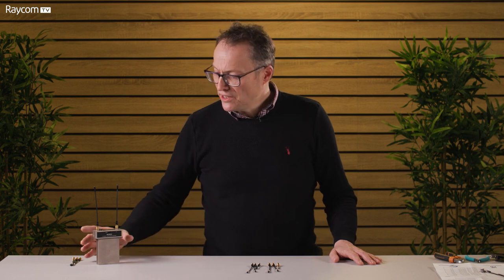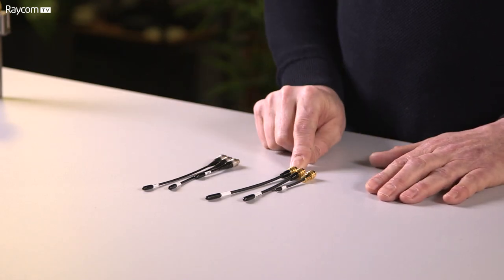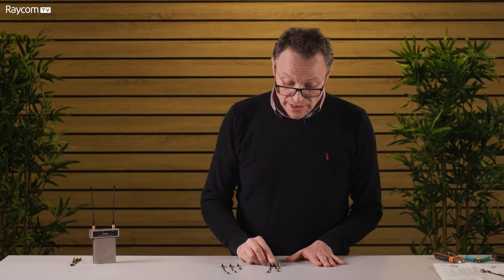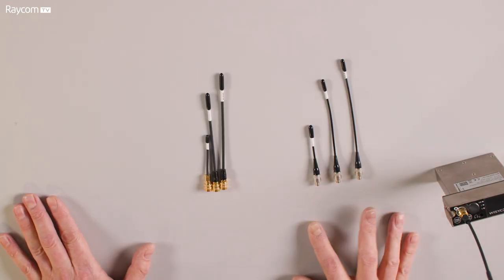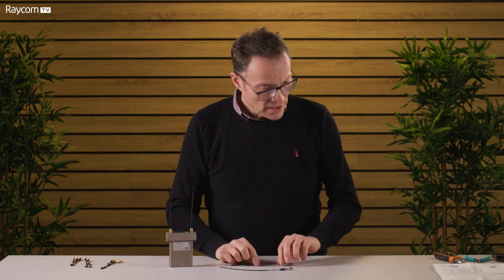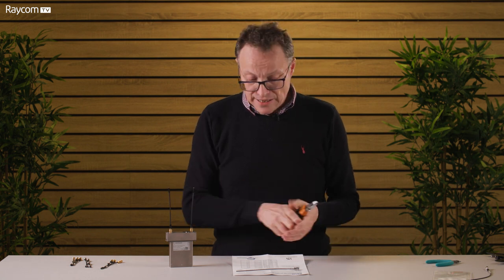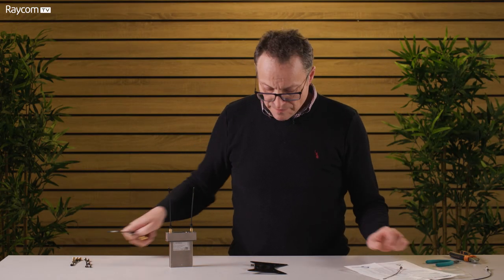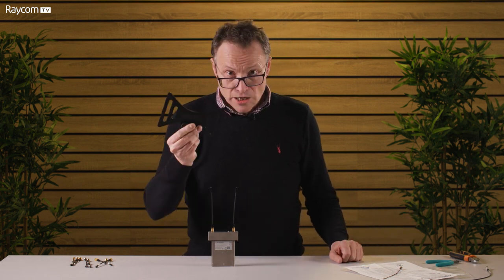Whip Antennas Explained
An introduction to whip antennas with Doz from Raycom TV

We've all got them, but why is length critical to their performance, and what are their limitations?
We've also included a quick introduction to the Besto Bowtie, and how this inexpensive upgrade brings great benefits to the user.